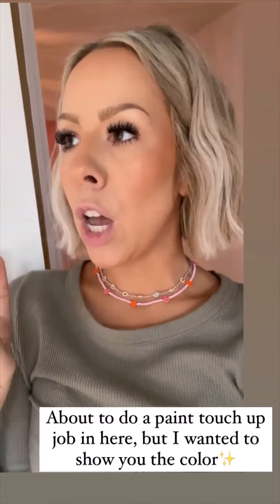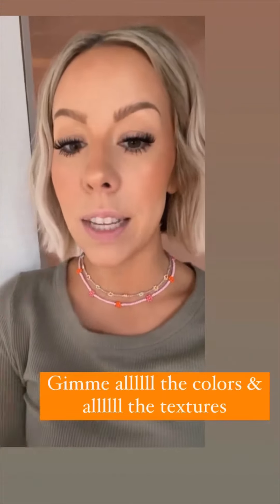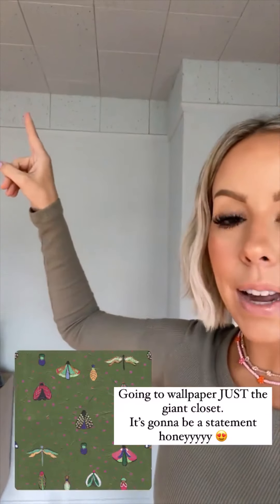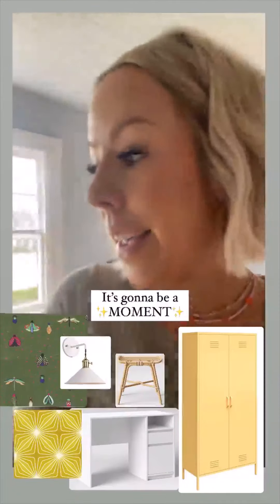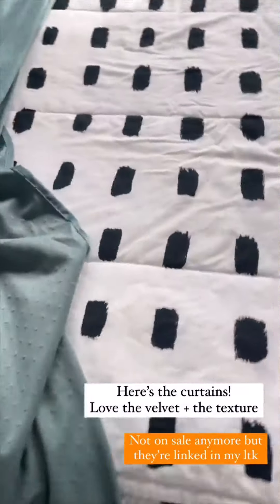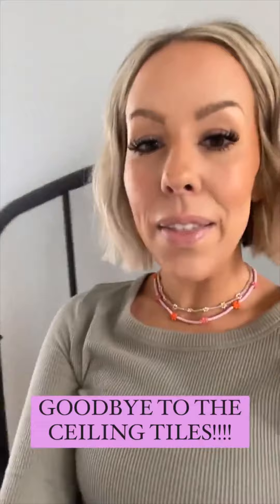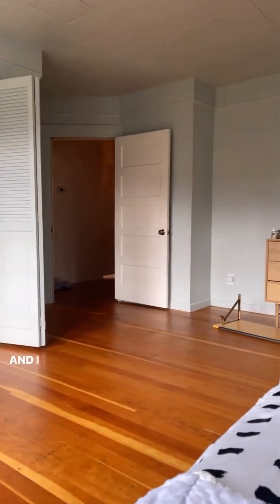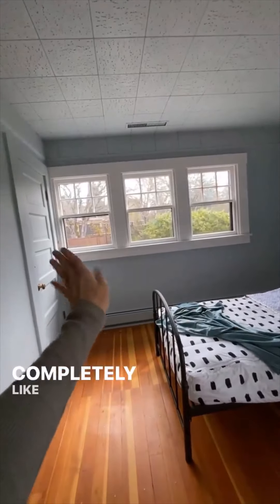Ponderosa and Plaid - 03.14.22